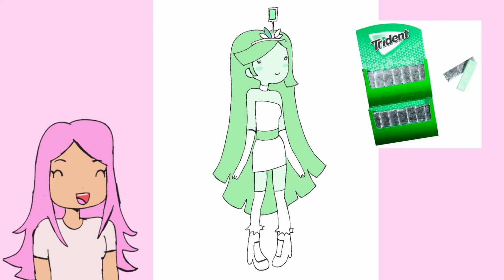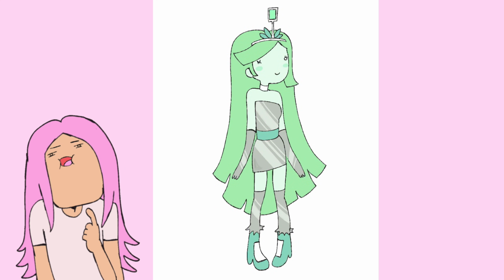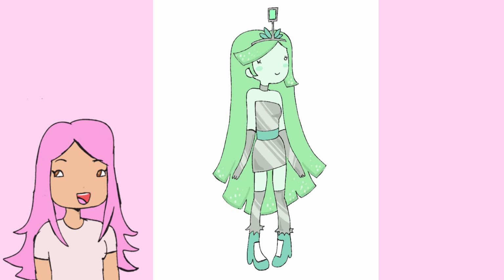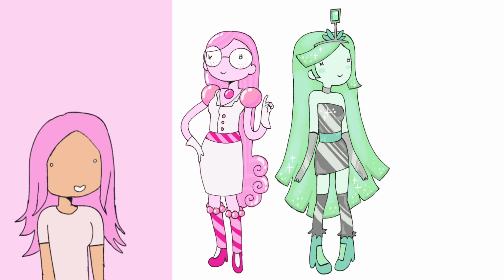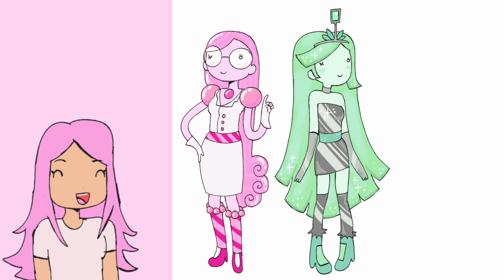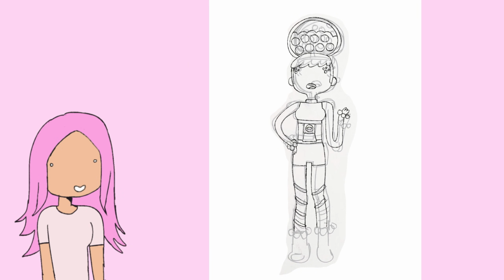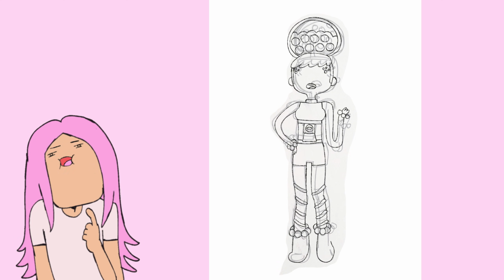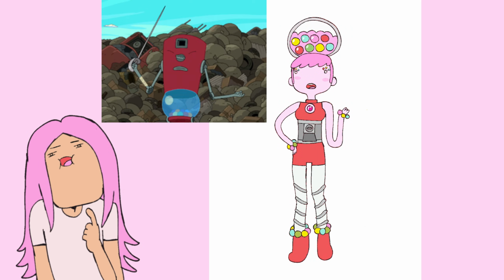Re-designing PRINCESS BUBBLEGUM | Character design challenge!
Character design challenge!! Which princess bubblegum is your fav?

My art fight: @pinklilyg